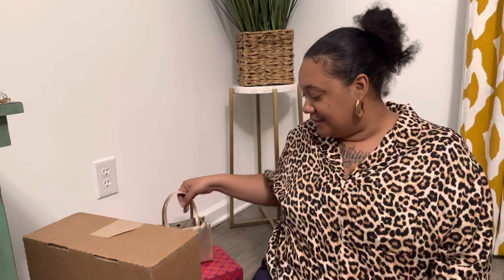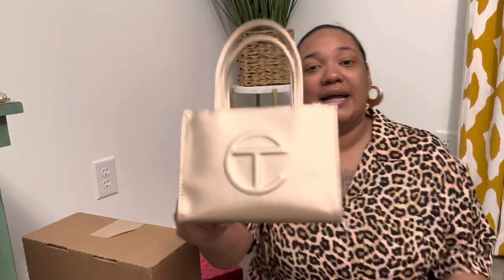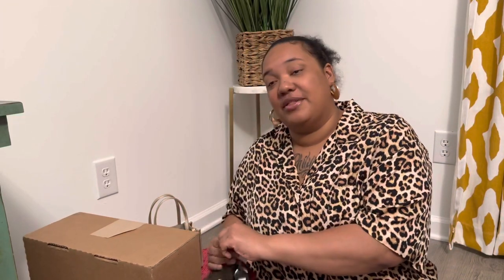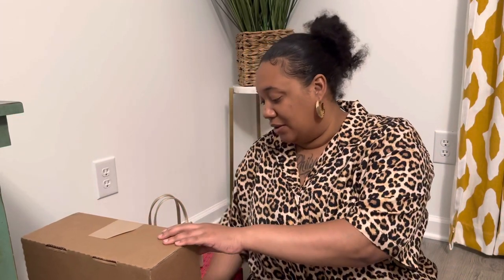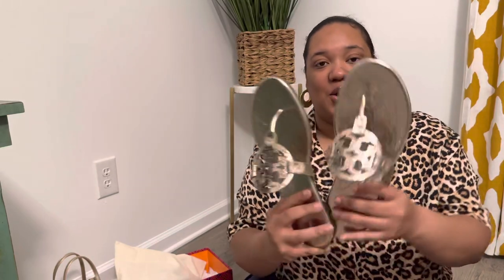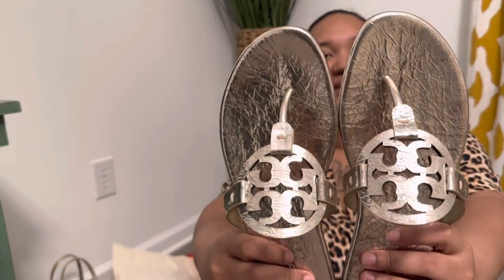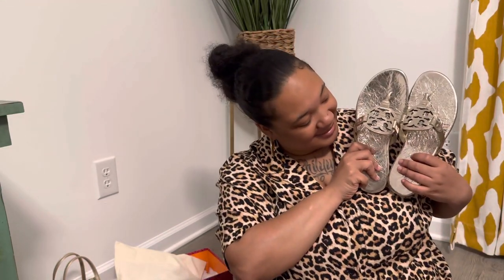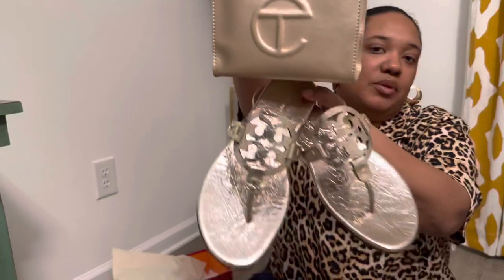Tory Burch Unboxing | Miller Sandals | Spark Gold | Metallic Wrinkled Leather | Spring/Summer 2023!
I stood up and tried the shoes on and they fit perfectly!